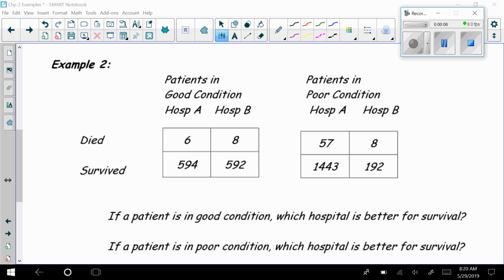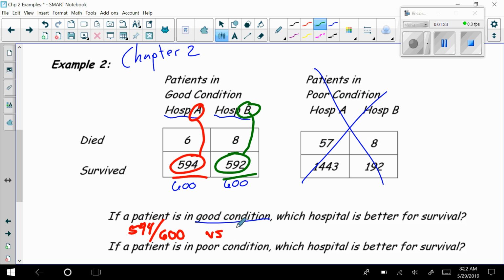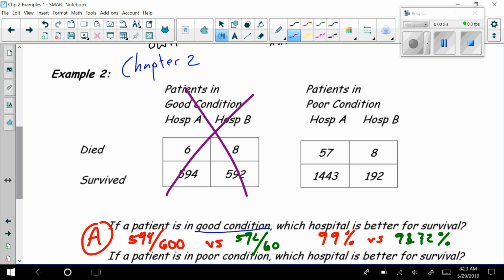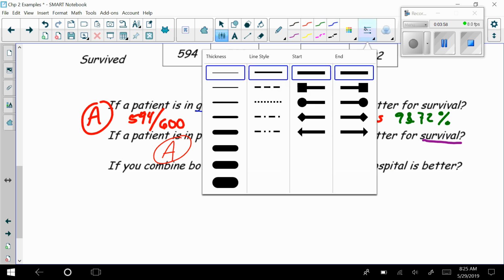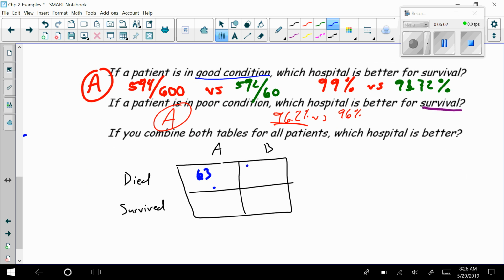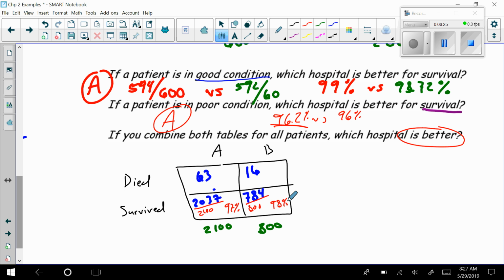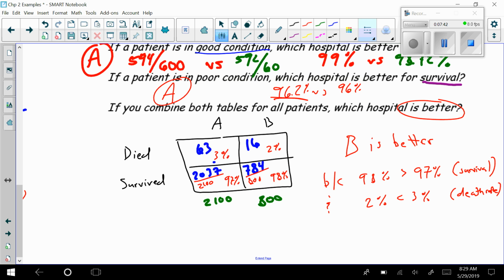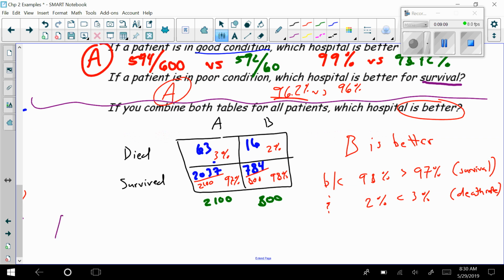2-Way Tables with External Variable - Made Easy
This video shows how to calculate conditional probabilities given a two-way table and how to use those probabilities to decide what variable is better. This video discusses why it is important to ask questions about the data presented. This is the second and final video in this sequence of 2-way tables, the first can be found at: